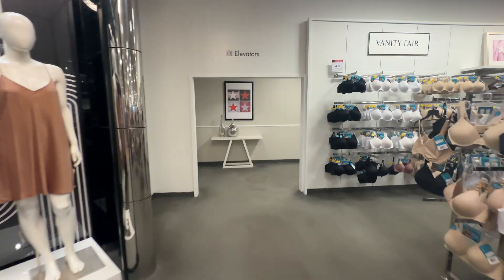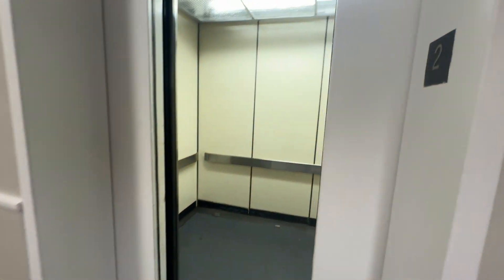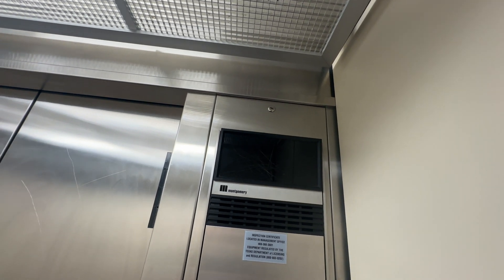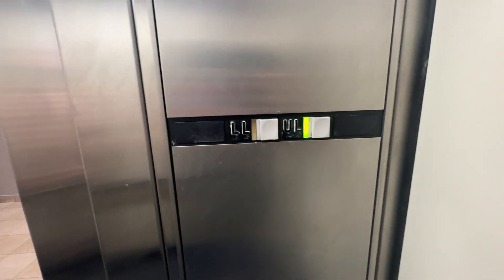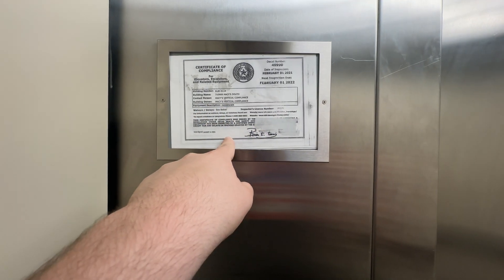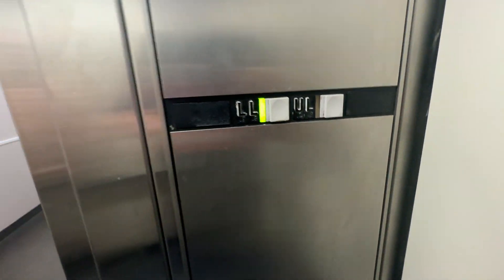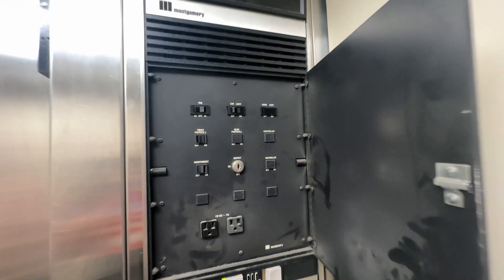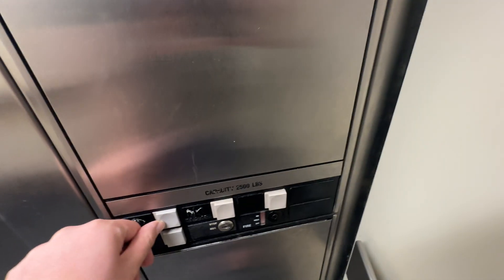Montgomery Hydraulic Elevator @ Macy’s - Mesquite, TX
Here's a mid-80s Montgomery elevator at the Macy's department store in Town East Mall.  Serving as the customer elevator, it's in decent shape for its age. Other than a recent interior paint job, this is completely original! I suspect the old customer elevator was a 1971 OTIS Lexan or Montgomery G&P. The freight elevator is a Montgomery G&P, but I decided against riding it upon hearing from an employee I talked to that the motorized Courion doors have a tendency to show stupid behavior (takes 2-3 tries to close).
STORE HISTORY
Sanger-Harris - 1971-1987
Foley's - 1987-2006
Macy's - 2006-present
SPECS DOWN BELOW
Brand - Montgomery
Hoist - Inground hydraulic
Type - Passenger
Speed - 100 FPM
Fixtures - Vector
Capacity - 2,500 Pounds
Controller - MIPROM microprocessor
Interlock - MAC
Motor manufacturer - Montgomery
Installed - 1987
TDLR Decal Number - 48990
Date of Recording - April 23, 2023